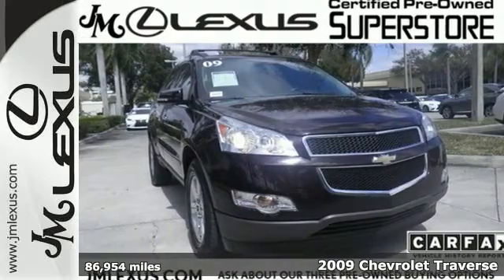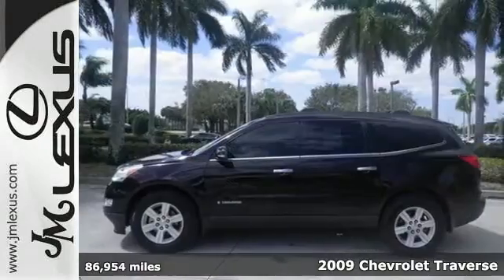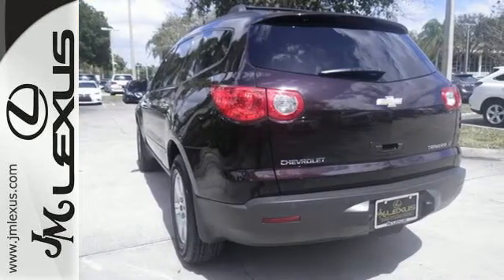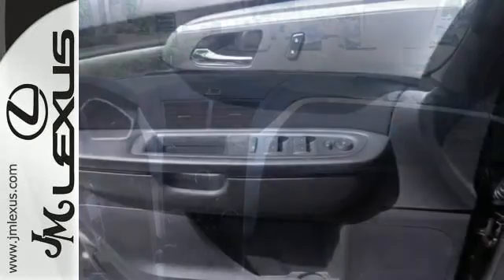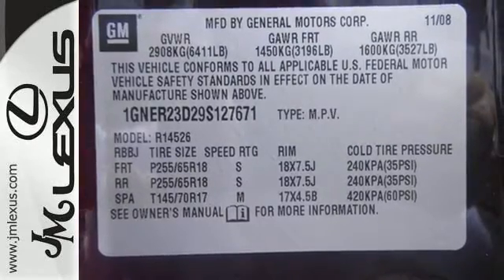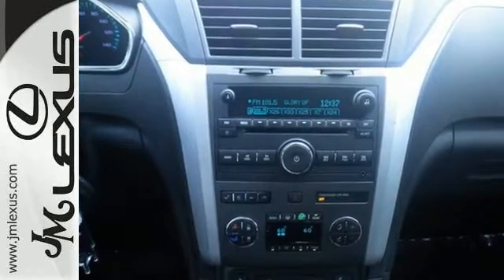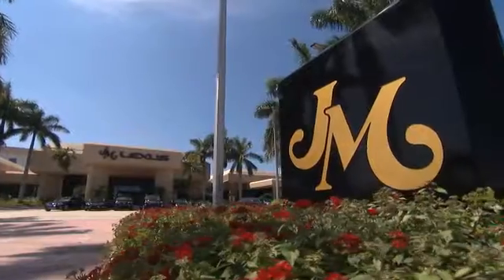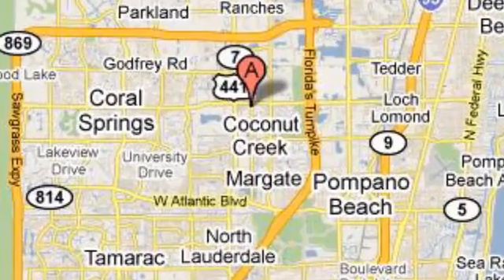Used 2009 Chevrolet Traverse Margate FL Fort Lauderdale, FL P17092 - SOLD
Year: 2009
Make: Chevrolet
Model: Traverse
Trim: LT
Engine: 3.6L V6
Transmission: Automatic 6-Speed
Color: Purple
Interior: Black
Mileage: 86954
Stock #: P17092
VIN: 1GNER23D29S127671
You are currently viewing a 2009 Chevrolet Traverse at the JM Lexus PreOwned Superstore. Thank you for your interest. We look forward to working for you. Stock #: P17092 Exterior: Purple Interior: Black Trim: LT JM Lexus 5401 West Sample Rd Coconut Creek FL 33073

Address:
5350 W Sample Rd